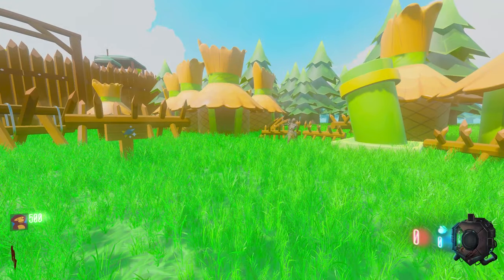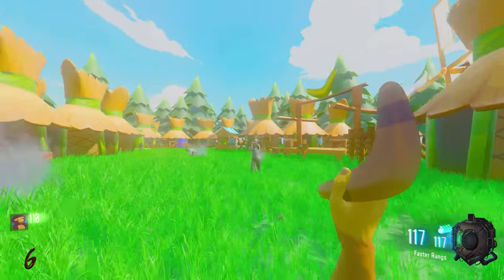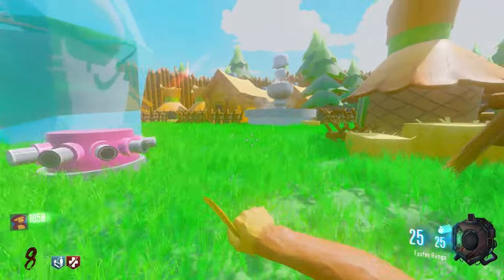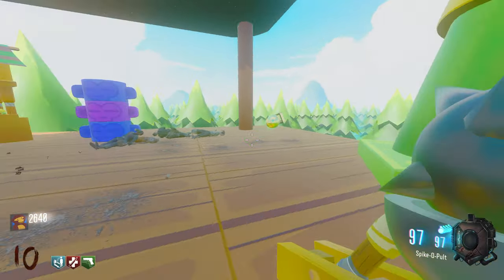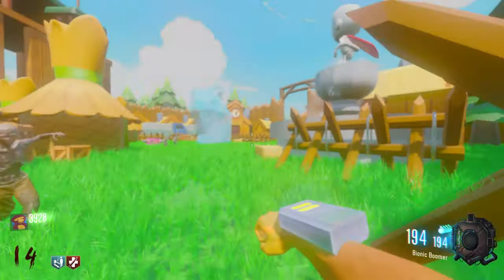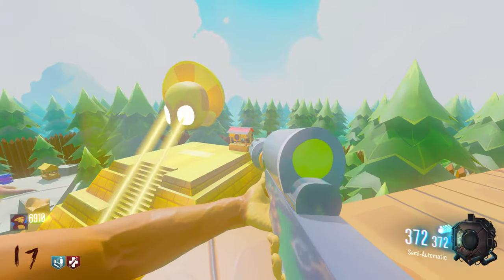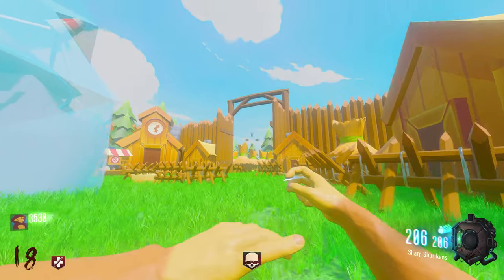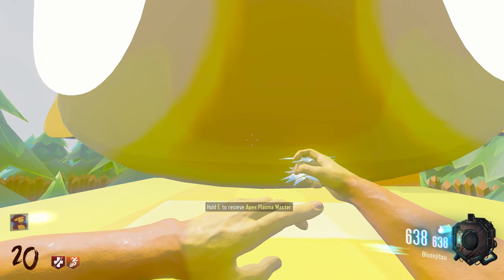BLOONS TOWER DEFENSE in COD ZOMBIES